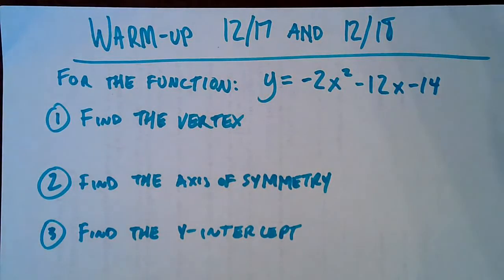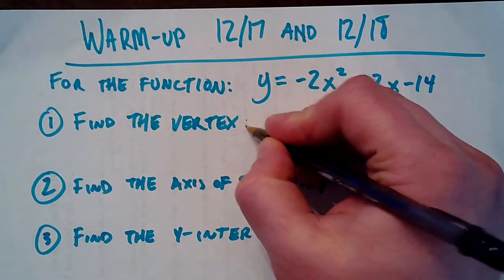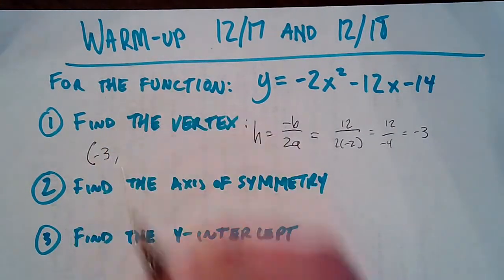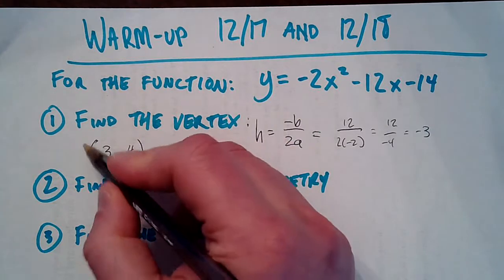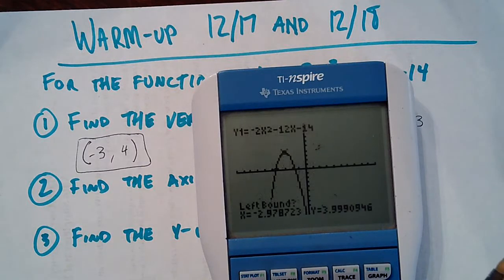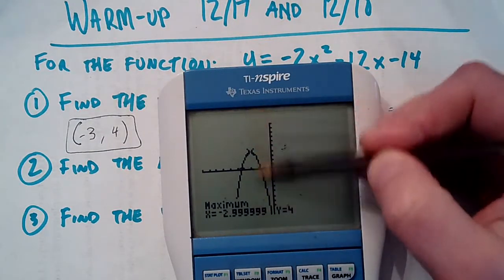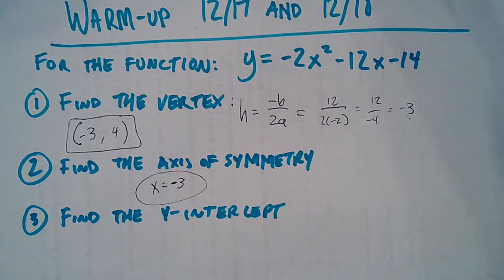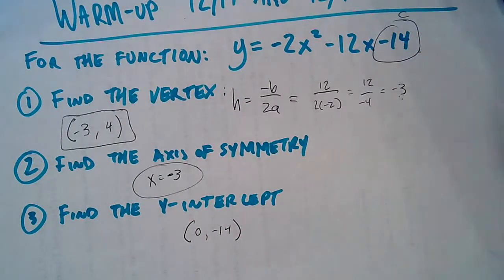Warm-up 12/17 A2